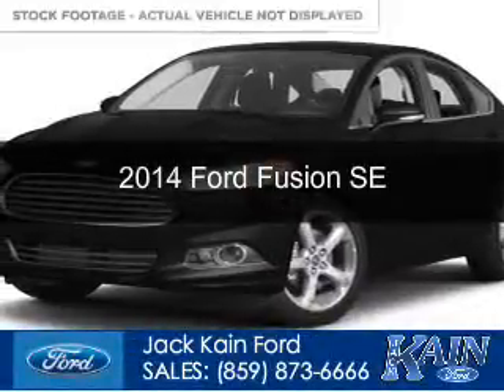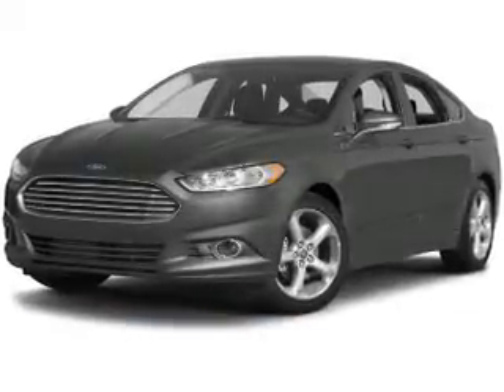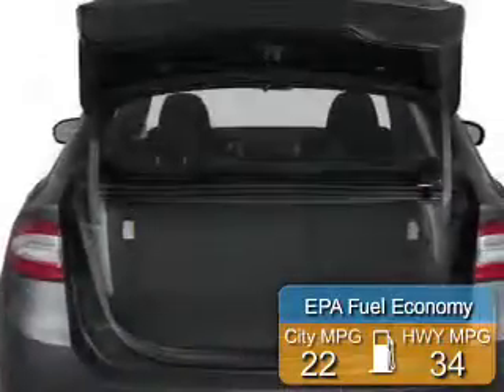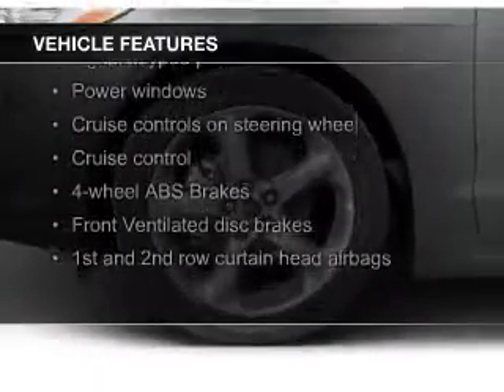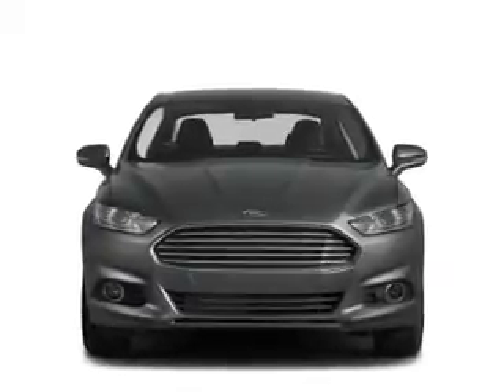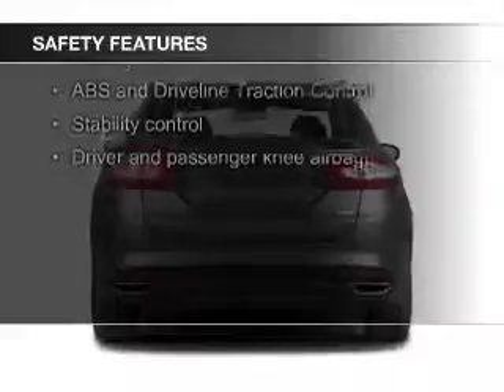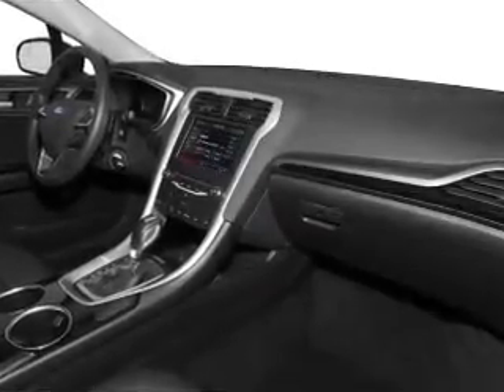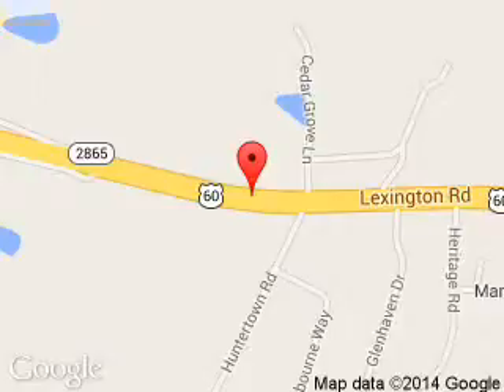2014 Ford Fusion - Versailles KY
Phone:
Year: 2014
Make: Ford
Model: Fusion
Trim: SE
Engine: 2.0 liter inline 4 cylinder 16 valve
Transmission: 6-Speed Automatic
Color: Tuxedo Black Metallic
Mileage: 19048
Address:
3405 Lexington Road